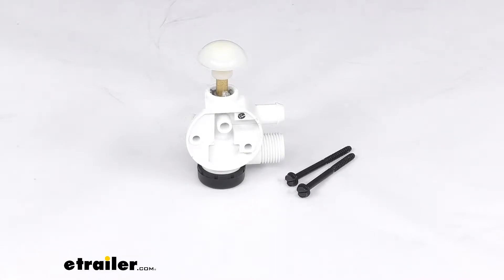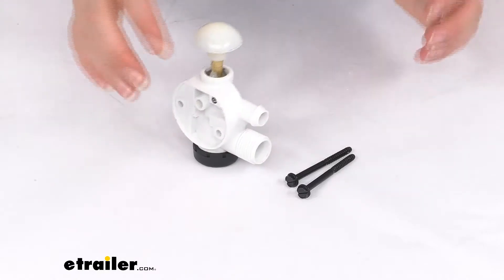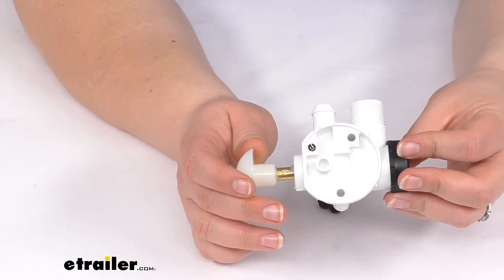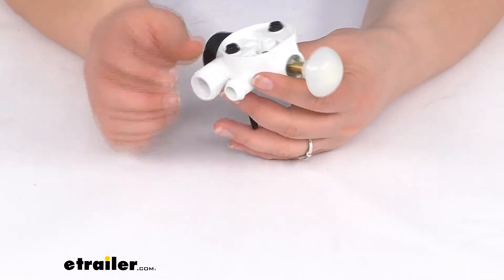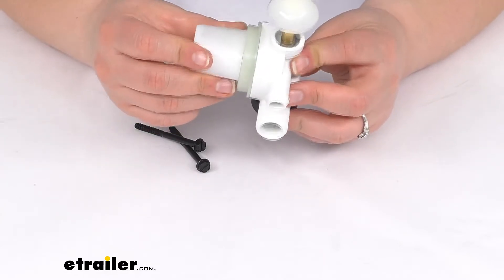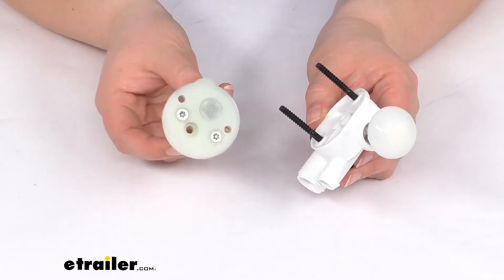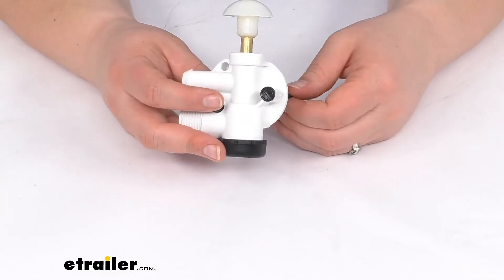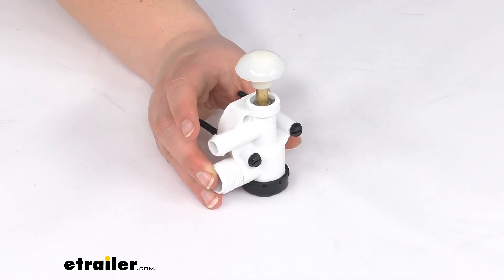etrailer | Review of Dometic RV Toilet Parts - Replacement Water Valve - DOM55FR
Ellen:                                                 Hey everyone. I'm Ellen here at etrailer.com, and today we're taking a look at the replacement water valve for your pedal flush Dometic RV toilet. This is going to be that little piece on the inside of the pedal to actually pump the water through and get everything moving. As that pedal comes down, it's going to press on that plunger. Turn it to the side so you can see that a little bit better, maybe. It's going to press on that plunger, and that's going to pull the water through there.

It does have a little screen on the inside to keep out any kind of particulate media. Shouldn't really have any worries about that. It's going to keep hard water buildup there to a minimum, but this should all be clean water going through there, so no real waste. Does come with the two screws to go through that.Now, keep in mind that your cartridge, your spring cartridge will be mounted at this point. Should look something like this.

It's going to match up with that and the mounting holes, and should fit in there. There we go. That's going to be the next component over. The hardware is actually going to go through like that, to attach that into your pedal mechanism. Now, this does not come with the spring cartridge.

I just wanted to show you how those two line up. There are going to be two different styles of this. This one is going to be for some different models. This is sold separately here at etrailer.com. So, if you do need a replacement spring cartridge, you can pick that up here.There's another one that has a black top, so you want to pay attention to your old parts and make sure that you get the right one for your particular model.

Now, this water valve does not replace the 300, the 310 or the 320 series Dometic water valves. That will be a different part, so keep that in mind. But that's pretty much going to do it for our look at the replacement water valve for your pedal flush Dometic RV toilet.